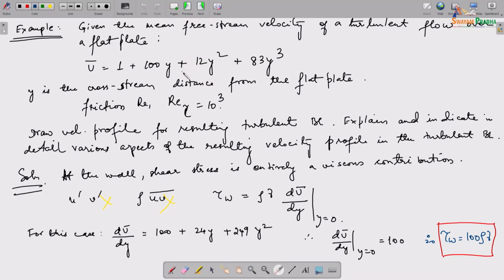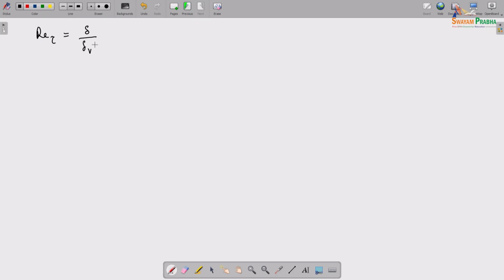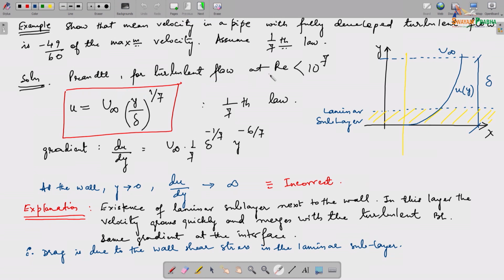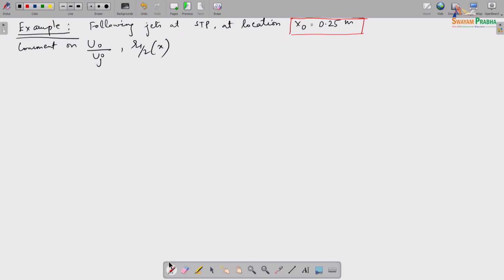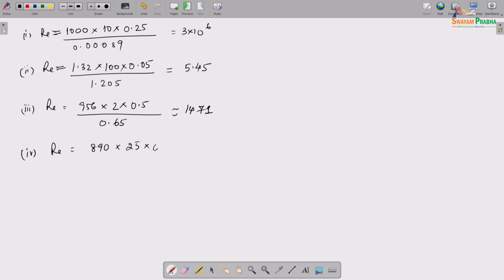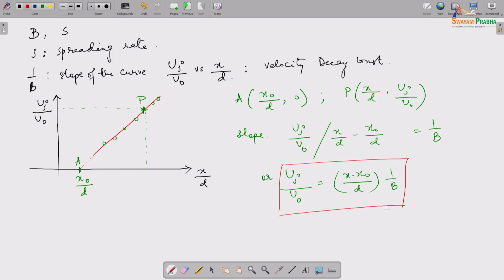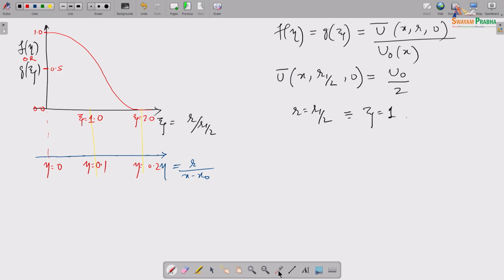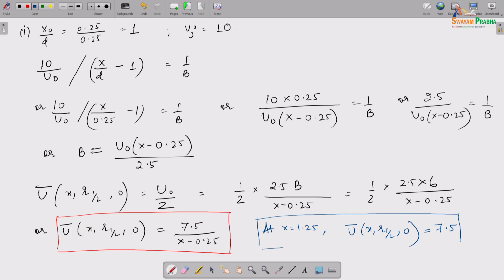Lec 30: Solved Examples: 2